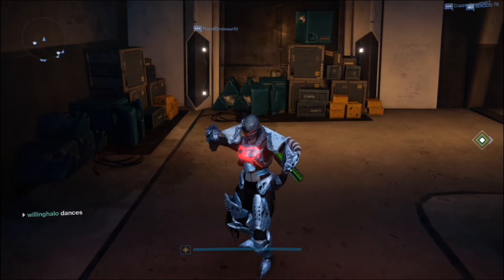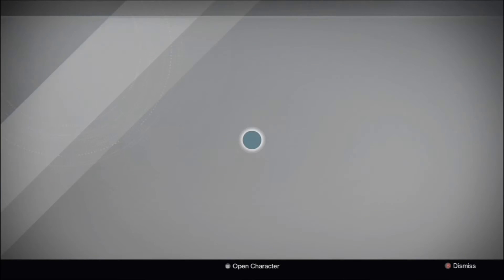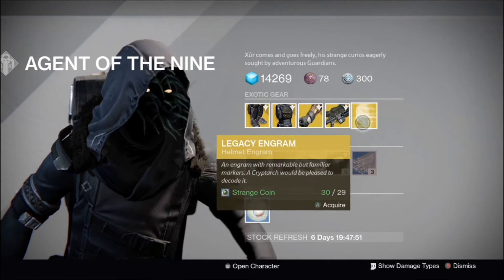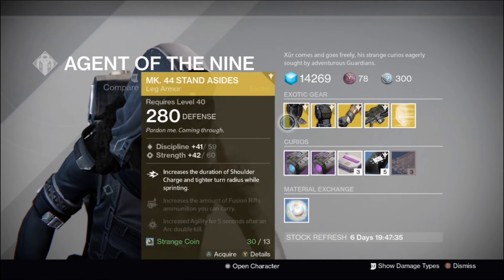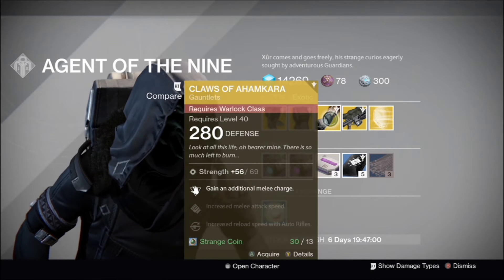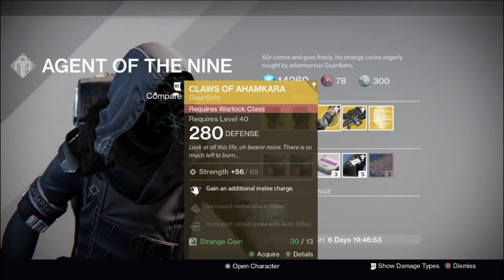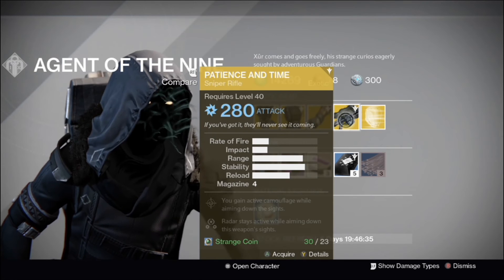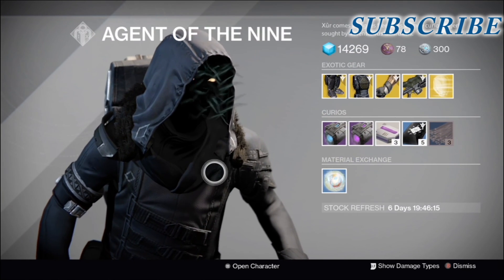Xur Location and items(June 24-25)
Xur's location and items for June 24-25